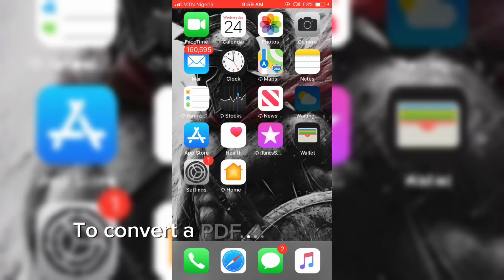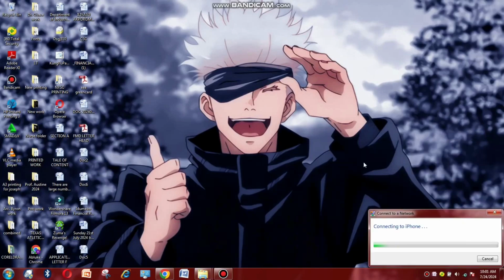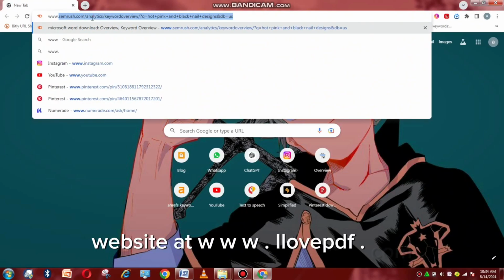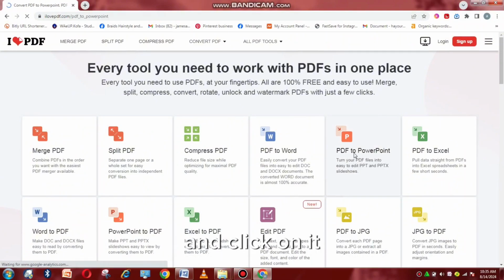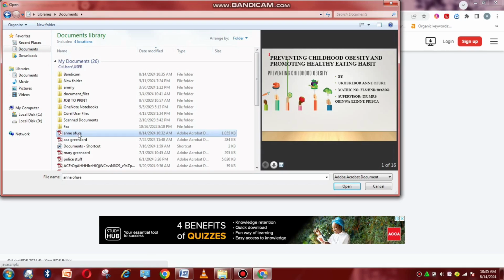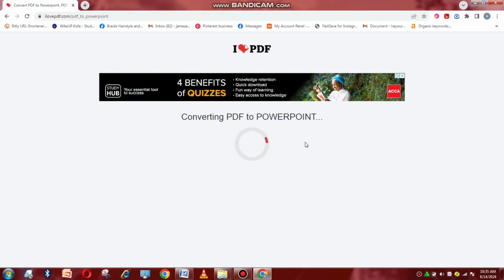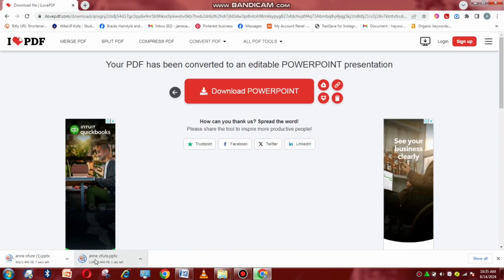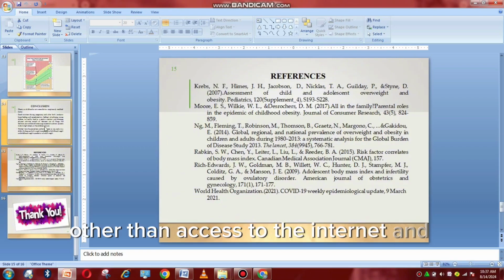How to Convert PDF into PowerPoint(PPT): Convert PDF into PowerPoint (PPT) Using Online Tools.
Converting PDF files into PowerPoint presentations (PPT) can be a useful skill to have in the professional world. Whether you need to make edits to a PDF document or simply want to create a dynamic and engaging presentation, knowing how to convert PDF into PowerPoint using online tools can be a game-changer. In this video, we will walk you through the step-by-step process of converting PDF files into PowerPoint presentations using various online tools. Whether you are a business professional, educator, or student, mastering this skill can streamline your workflow and enhance your productivity.